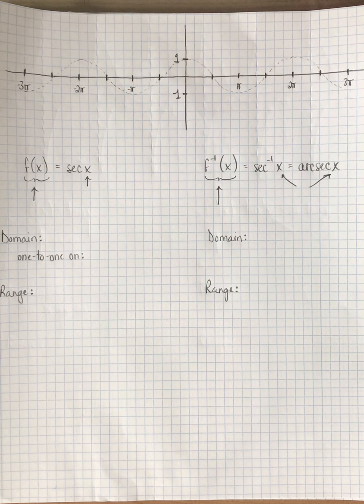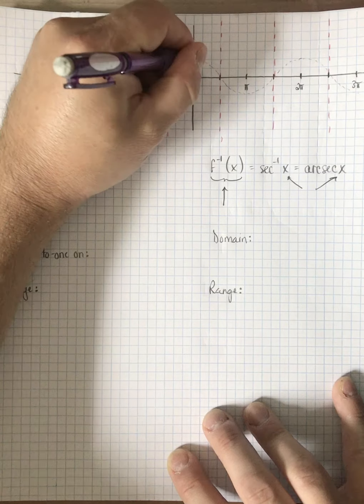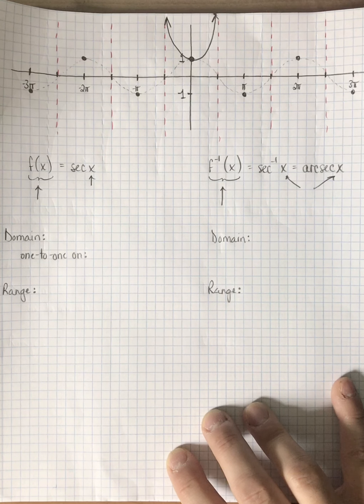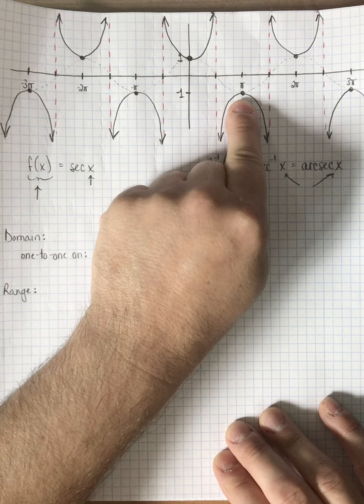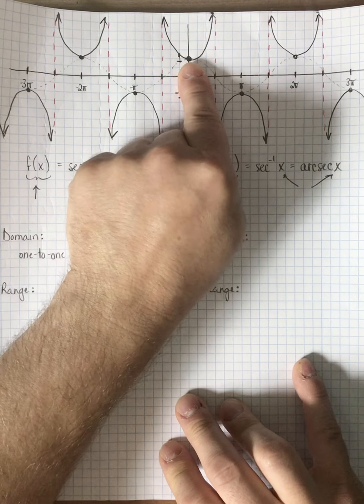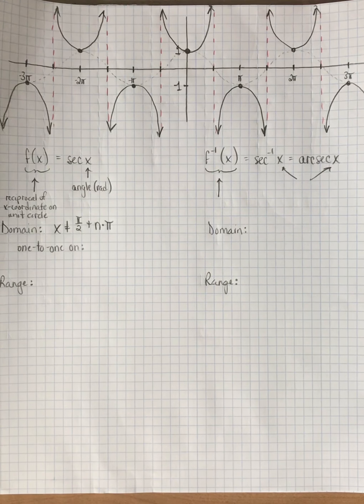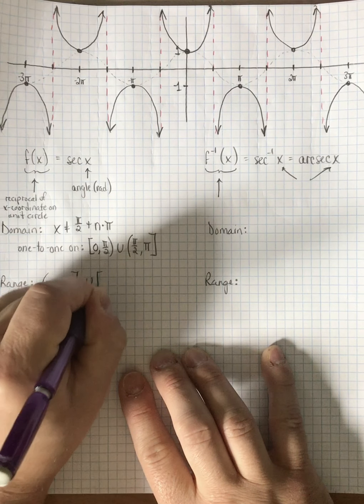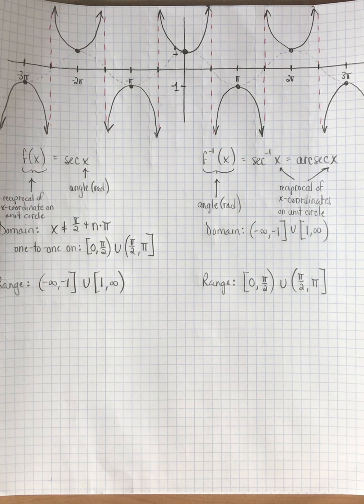Developing the Arcsecant Function